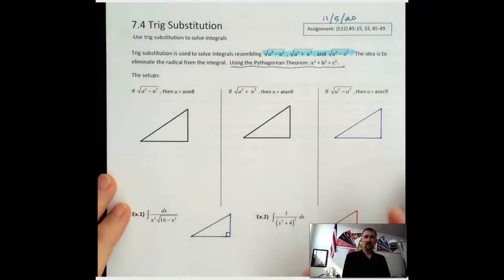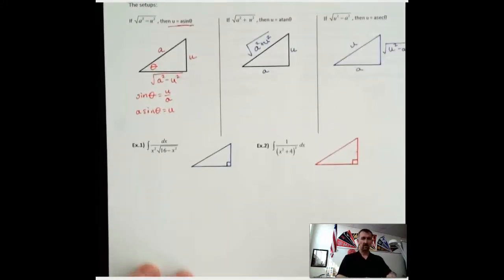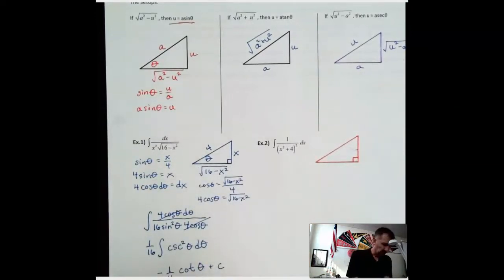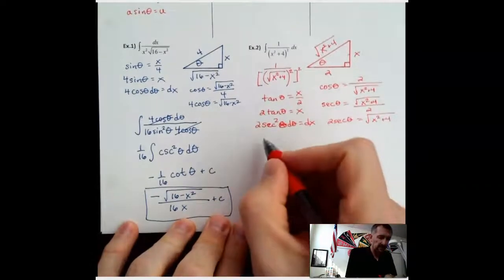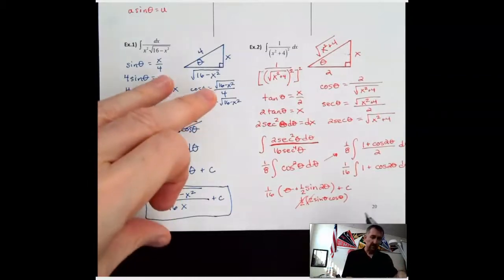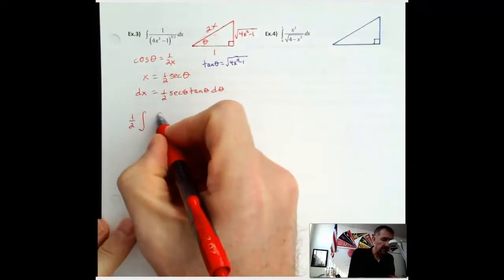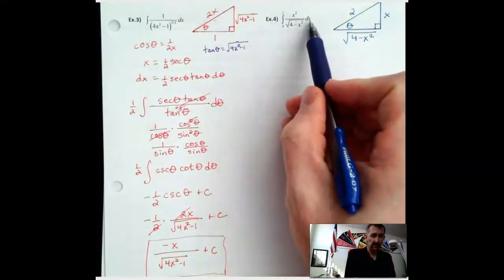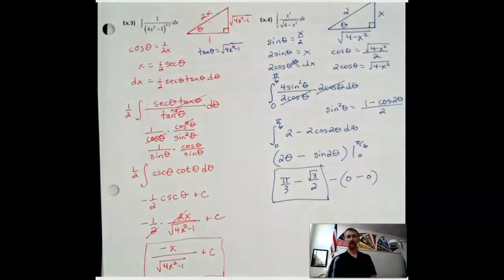BC 7.4 Trigonometric Sub (7.3)